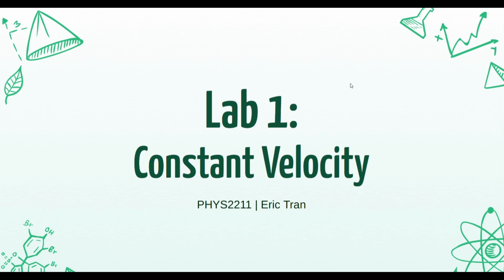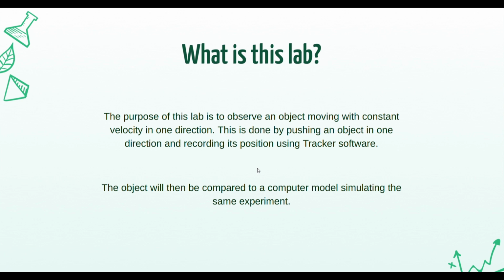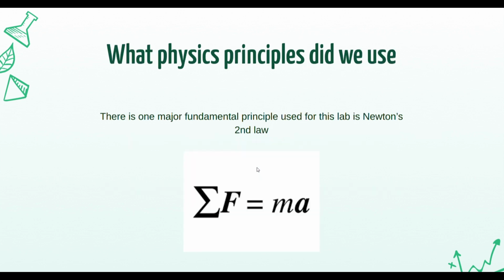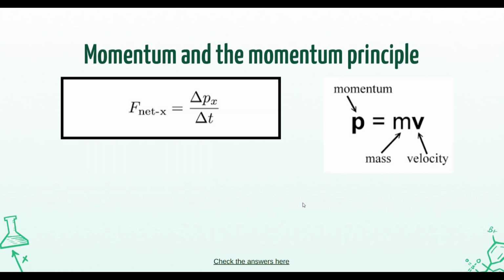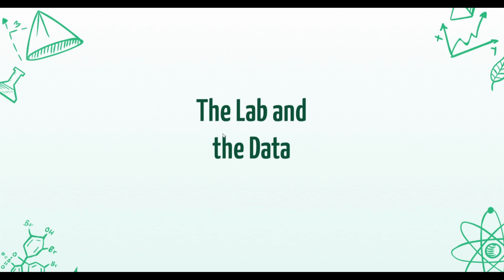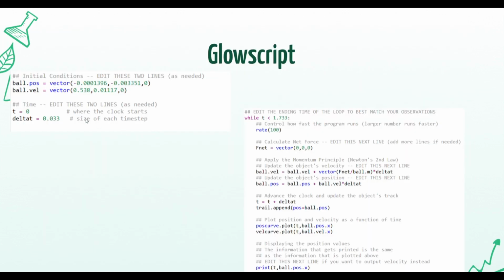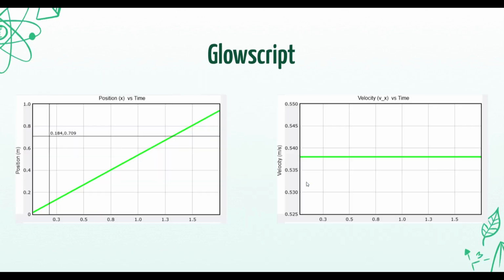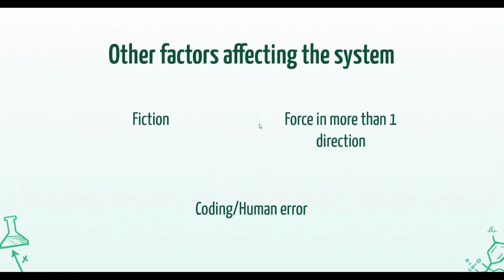Phys2211 Lab 1